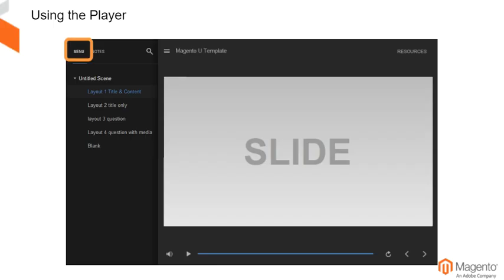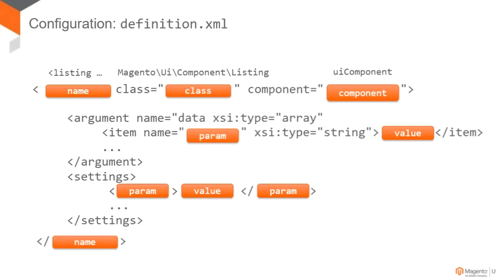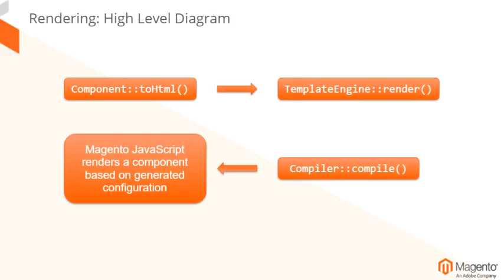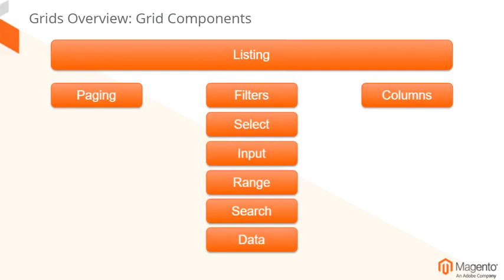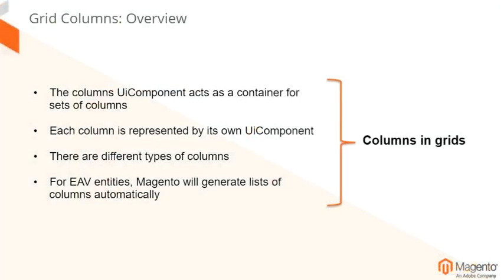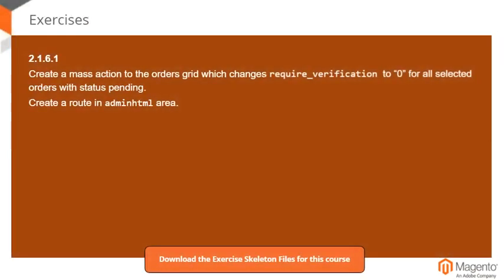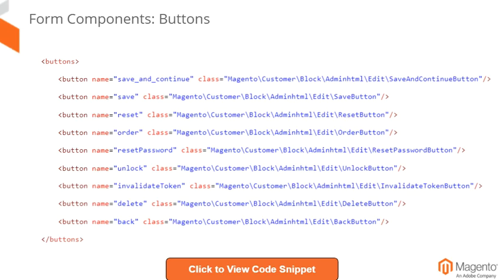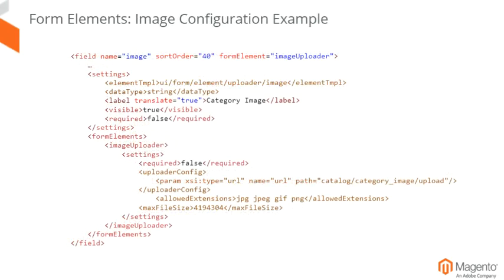#1 Fundamentals of Magento Development v2 3 – Part 2